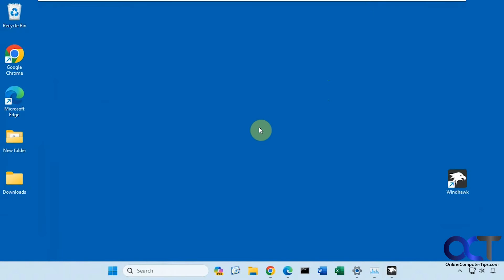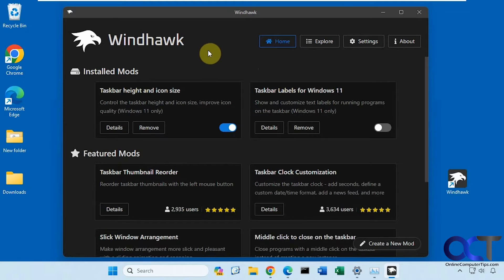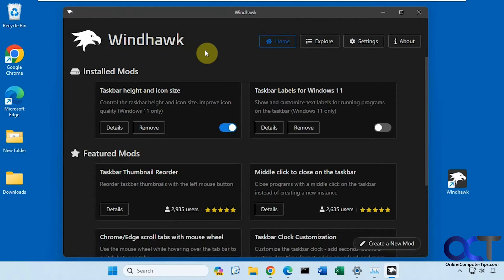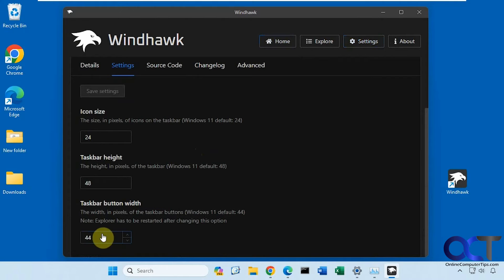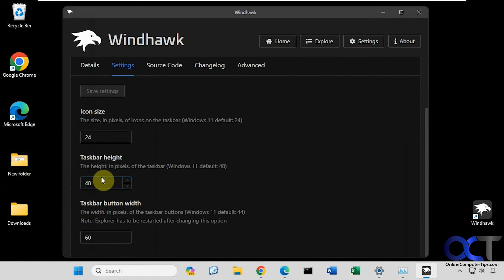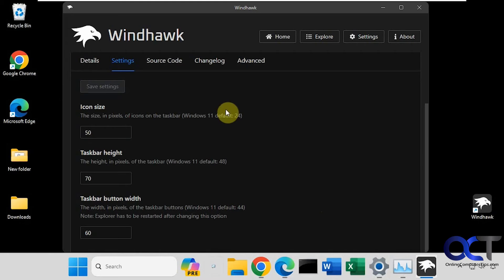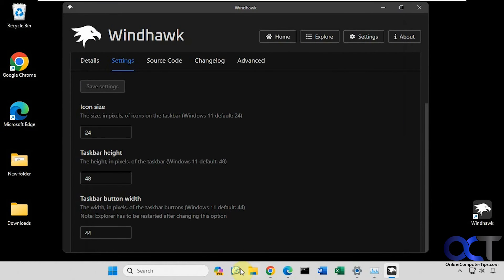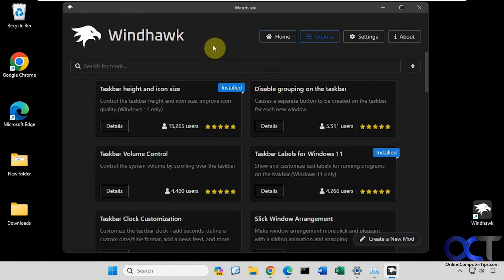How to Change the Taskbar Height, Icon Size and Icon Width in Windows 11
If you do not like the default Windows 11 taskbar and icon size, you can easily change it using a free tool called Windhawk. Once you install Windhawk, you can then search for and install various modules that will let you customize or tweak Windows in various ways.

The Taskbar height and icon size module will let you increase or decrease the height of the taskbar, the size of the icons and also the taskbar button width. FYI you can also disable the module as a quick way to reset everything to their default sizes.

Here is a link to download the Windhawk software.